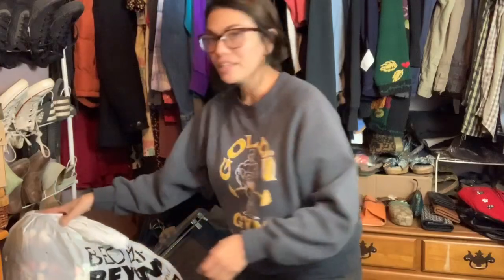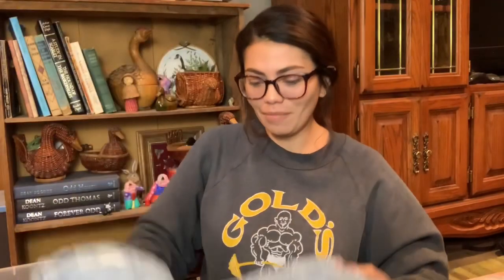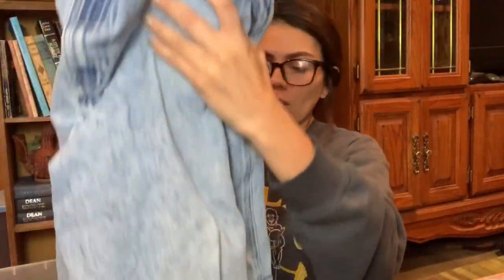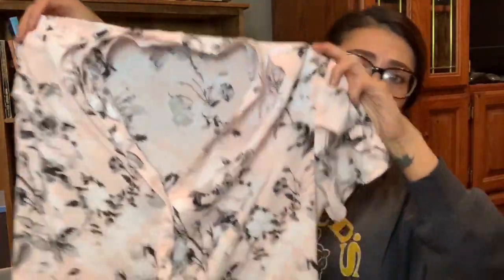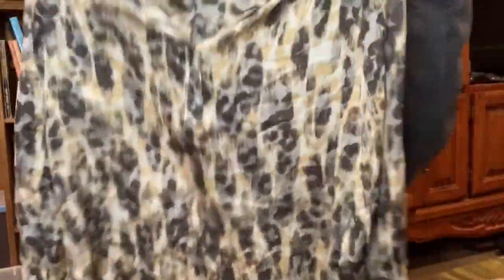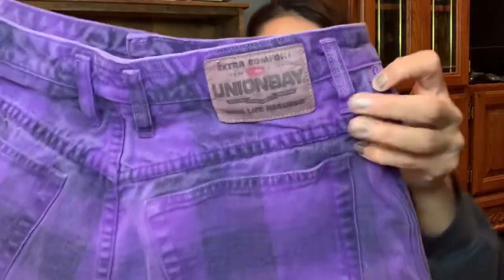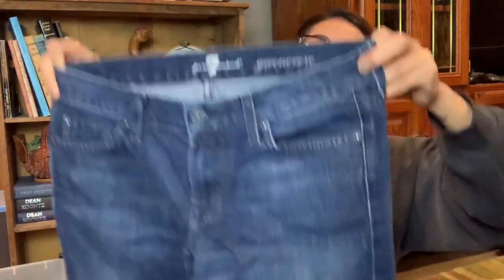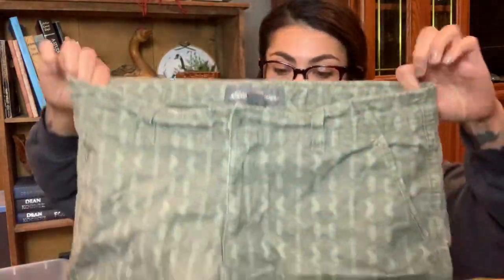Sourcing My Death Pile - Part 1...DEATH TO THE DEATH PILE!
hey everyone thanks for stopping by! todays video is part one of sourcing/thrifting my own death pile.  ive got a huuuge death pile in my bedroom and my goal is to get it all listed on poshmark by the end of the year. my goal is to only source once a week when im hanging out with mamma valamilk on our weekly girls day out. i think i can do it if i stay focused. im also hoping that by posting this video it will keep me accountable to get it done! thanks for watching and i hope yall have a great week!